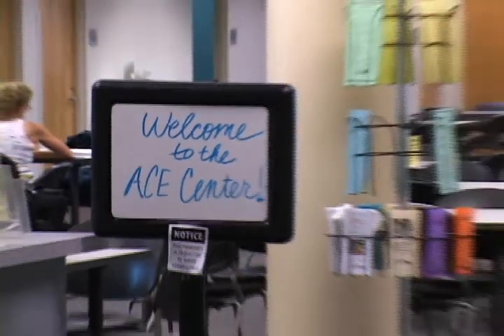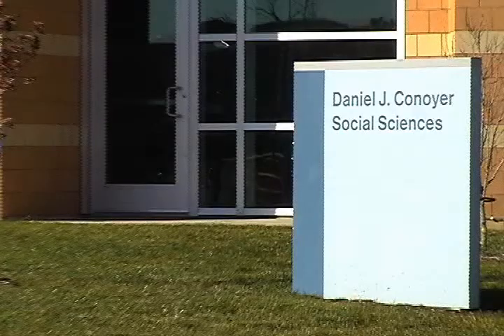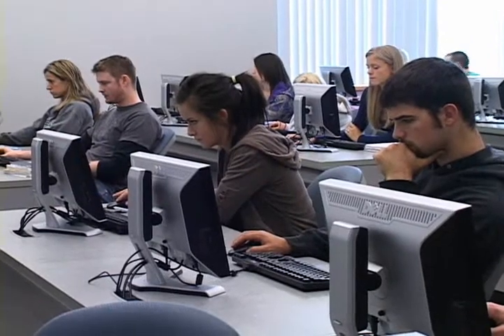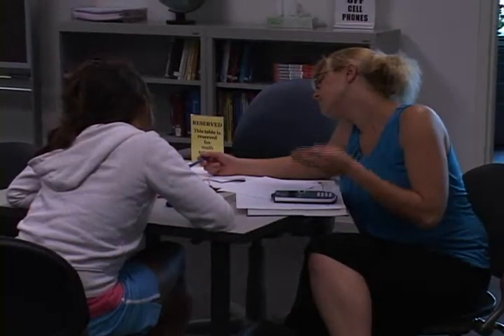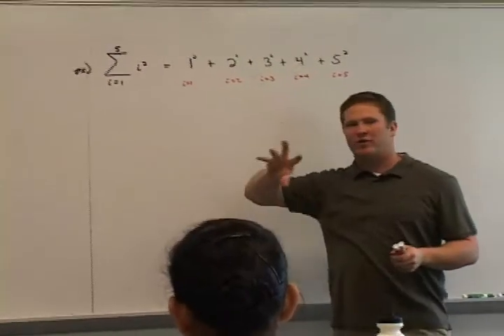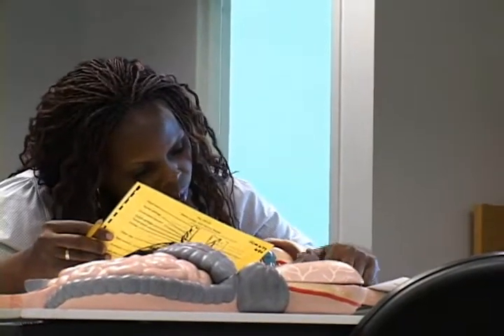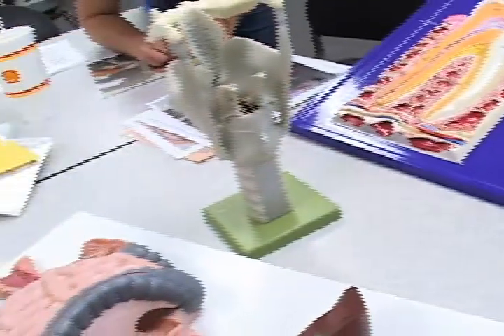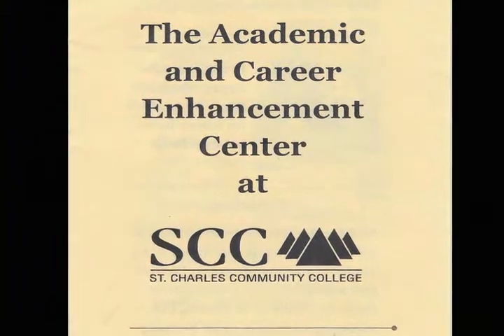Academic and Career Enhancment (ACE) Tutoring Center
St. Charles Community College Academic and Career Enhancement (ACE) Tutoring Center
Helps students to achieve academic success through a variety of tools and one on one tutoring for math, English and science courses.